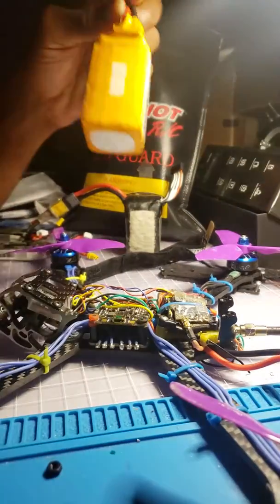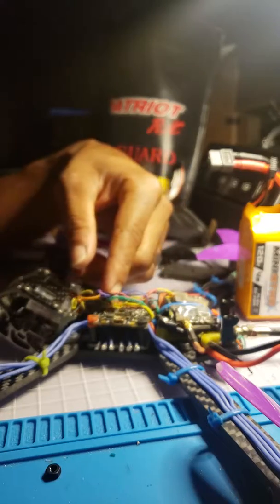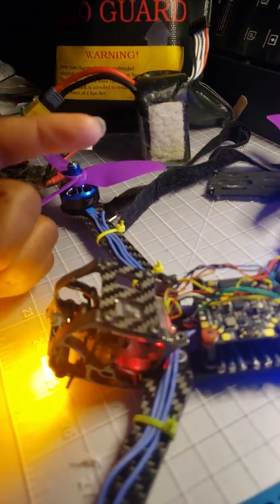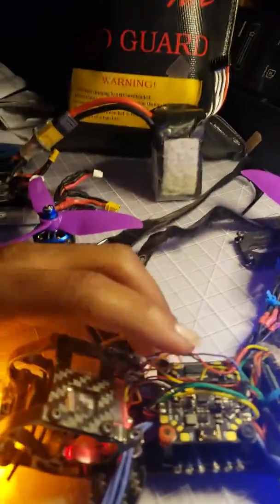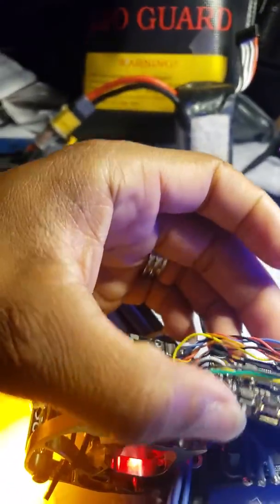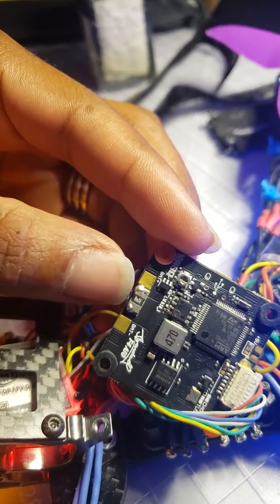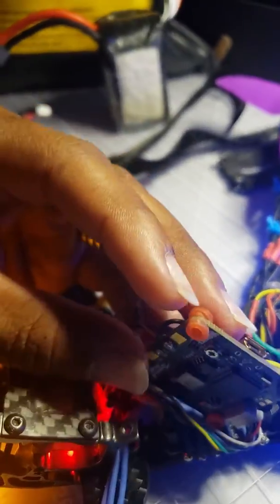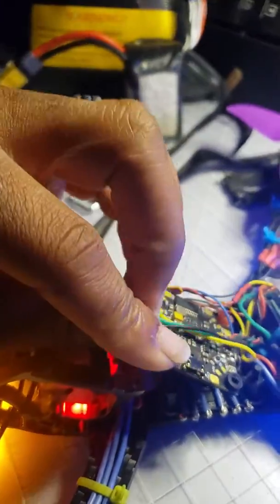Jbf4 finally gave up on me D:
Jbf4 wouldnt power up after one 6s pack the other day. Now on the bench testing I see I have bat voltage in and everything getting power but nobody's home inside the aio f4 fc. There is one chip on the bottom of the board tht looks to have just burned a spot on it from getting to hot and I'm sure it's the reason for no voltage out to my rx nor any led indicators on the board itself. This will be the 2nd time this has happened to me with this board. Rdq replaced the 1st one and now I'm creating this video to share with them how the second one has failed. The board says 6s capable and I'm running 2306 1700kv xing motors with a mach3 vtx and caddx ratel camera. The setup ran flawless until this happened. Just like the last one.